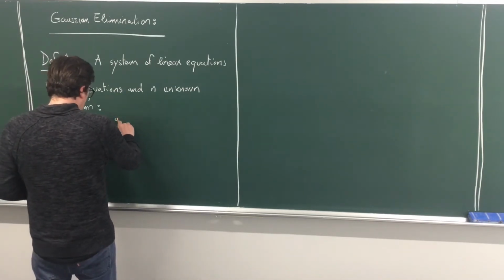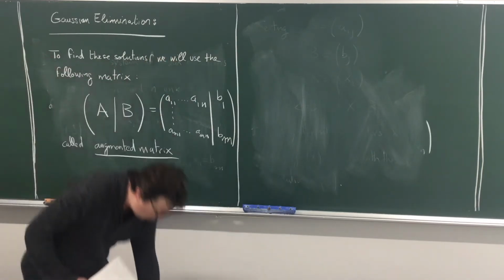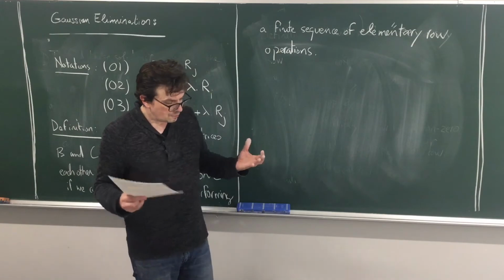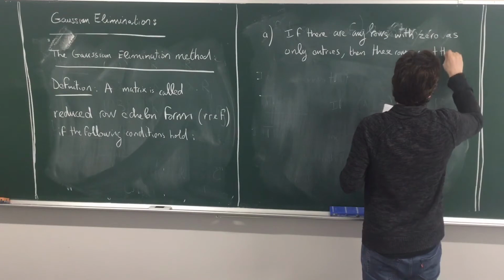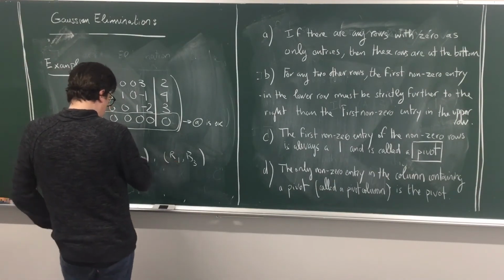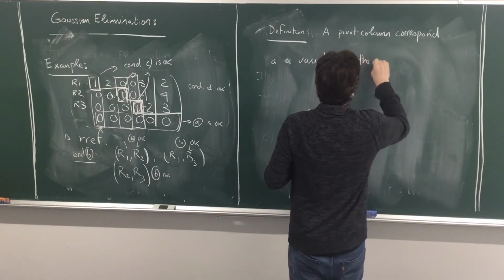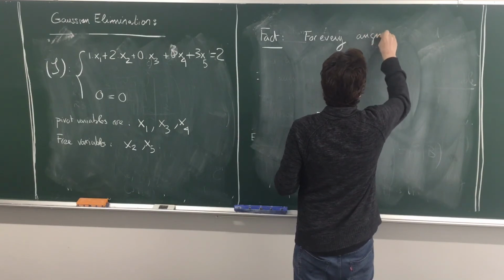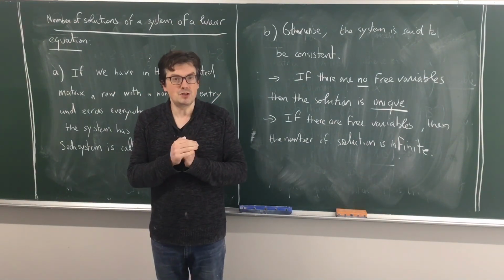Linear Algebra 3- Gaussian Elimination (part 1)